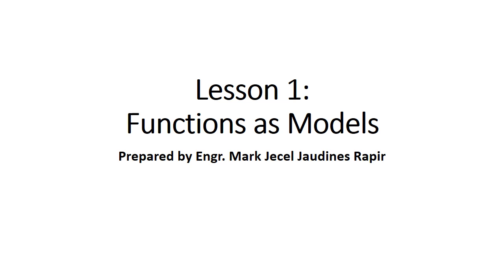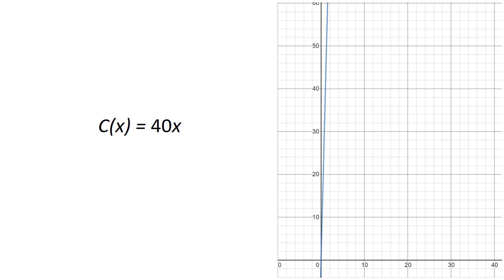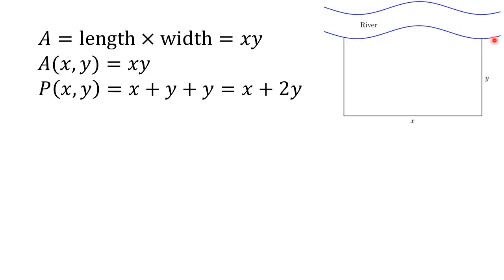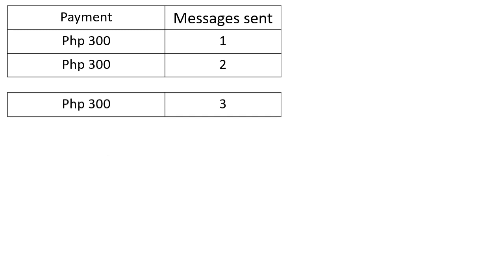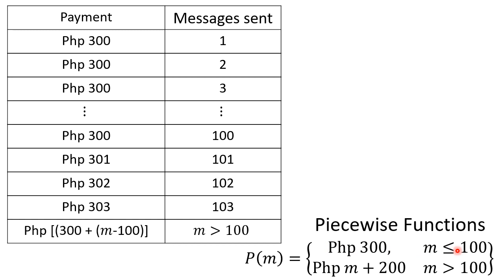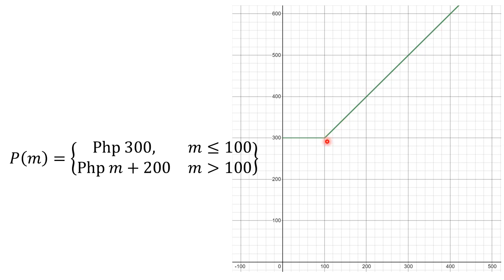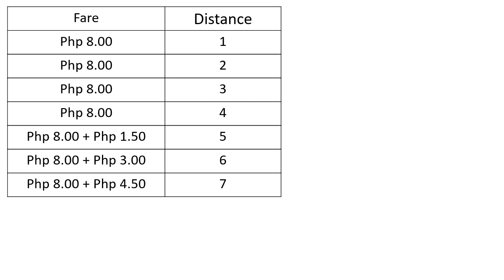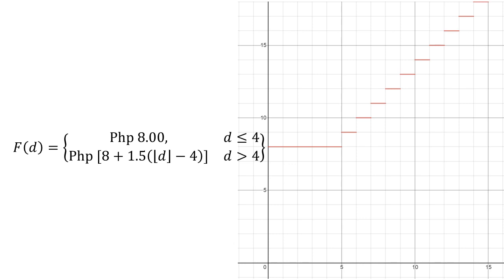Lesson 1 Functions as Models Part 2